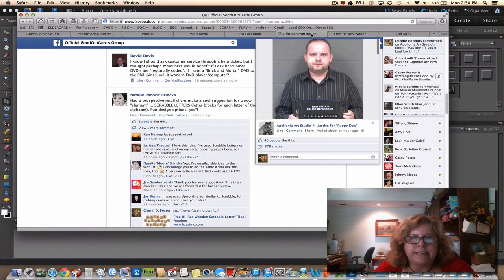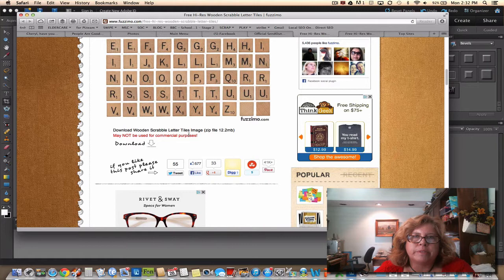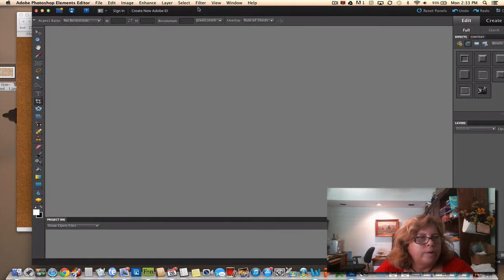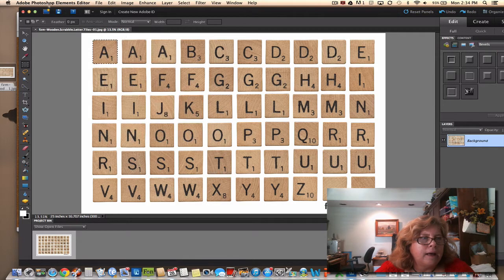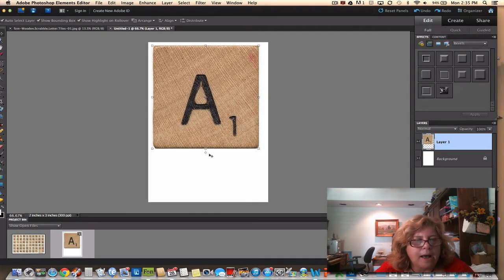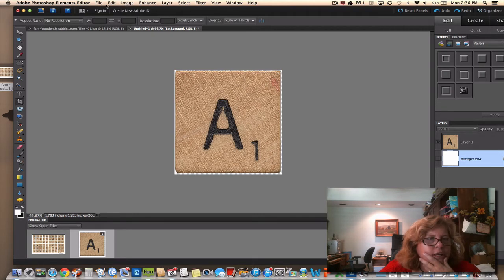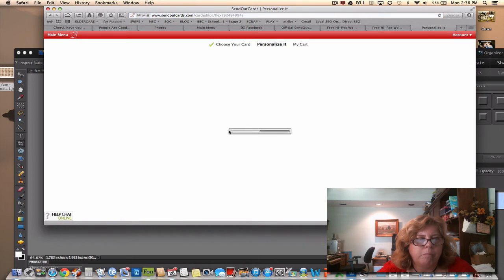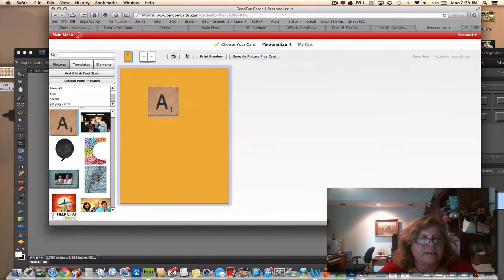Creative Card Tips - Creating a Scrabble Element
This is a demonstration on how to create an Element with Adobe Photoshop Elements software to be used in a Send Out Cards account. this is my first video using Screenflow and I should have cut it off at 9:14 - need to learn how to edit for the next one!